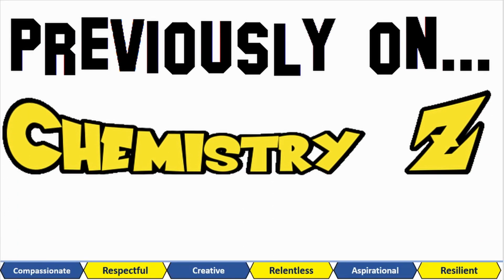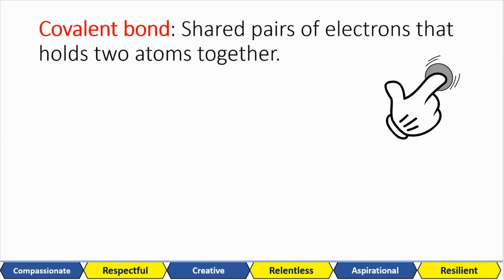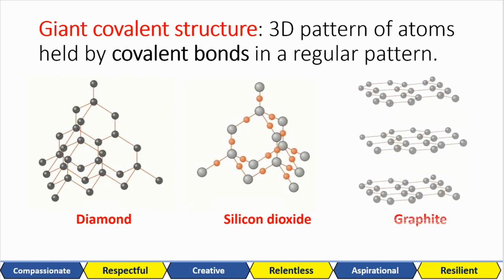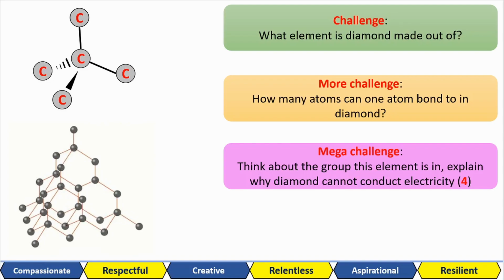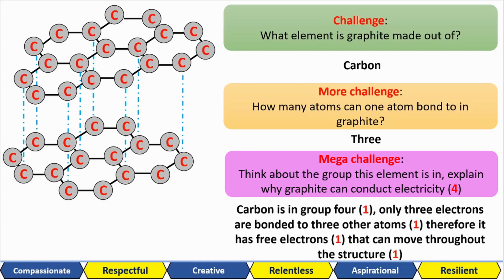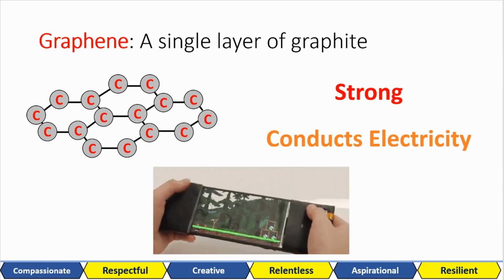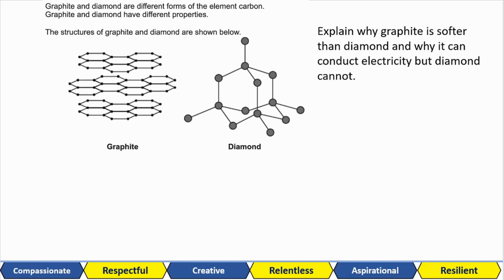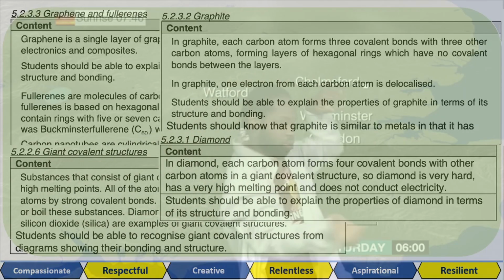Giant Covalent structures (GCSE 9-1) Chemistry 1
In this lesson, we look at covalent bonds, simple covalent molecules and also polymers. This will be needed for GCSE 9-1 in the Chemistry 1 paper.

⏱️TIMESTAMPS:
0:00 – Previously on Chemistry Z
0:47 – Retrieval questions
1:12 – What are covalent bonds?
1:53 – What are giant covalent structures?
3:10 – What is the structure of diamond?
4:00 – What is the structure of graphite?
5:27 – What is graphene?
5:57 – What are fullerenes?
6:23 – What are nanotubes?
6:56 – Why do graphite and diamond have different properties?
8:02 – Lesson done!